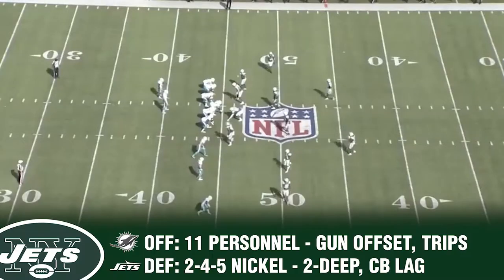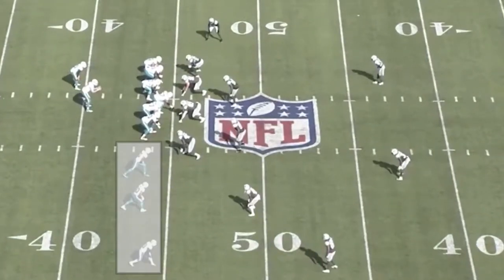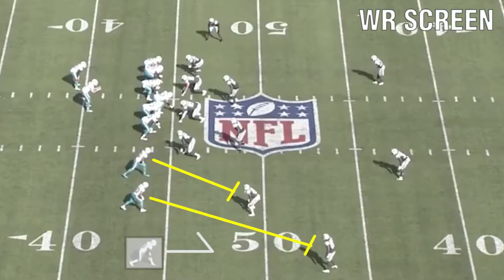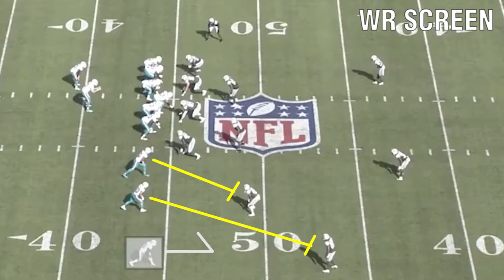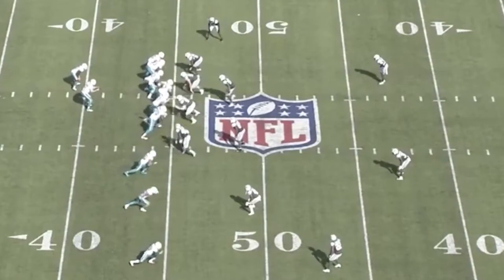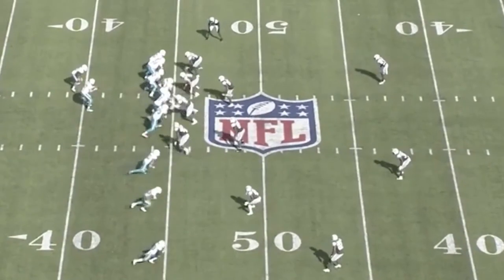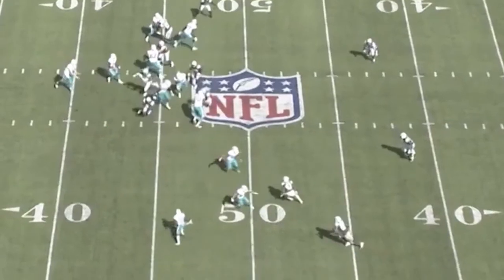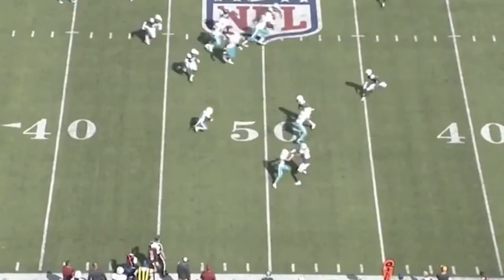FILM ROOM QUICK HIT: Adam Gase's Trips WR Screen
New York Jets head coach Adam Gase loves the WR/Bubble screen on early downs and especially when the defense remains in a zone against a trips look. Expect a lot of it in 2019.